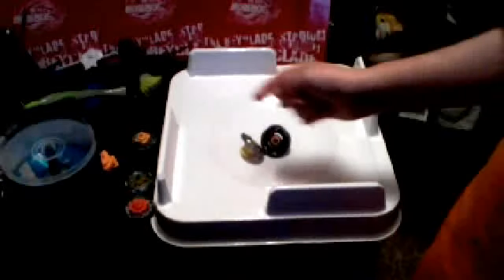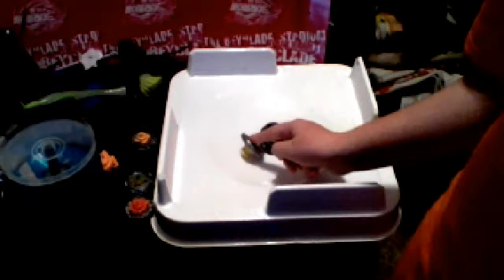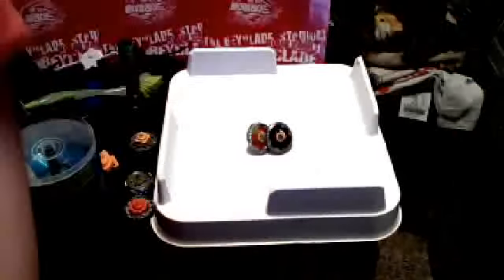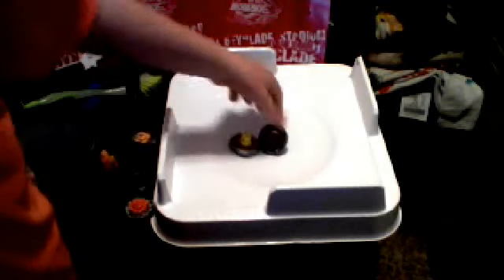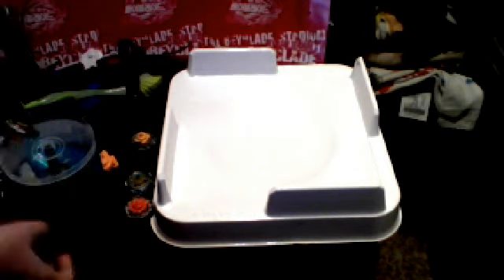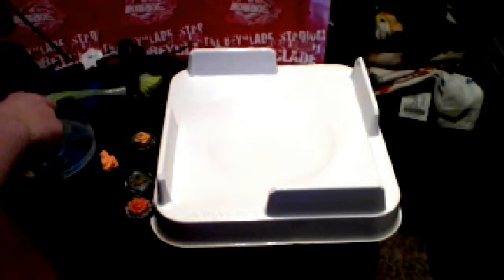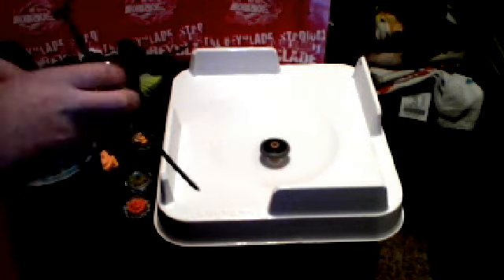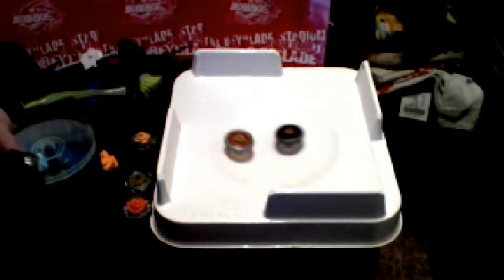hyperblade Phantom Orion B:D vs Phantom Orion B:D